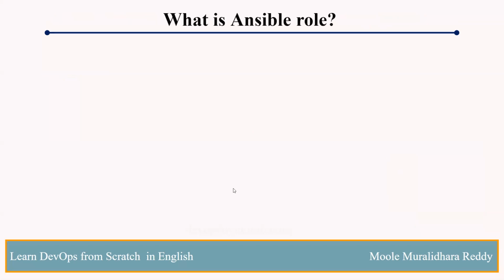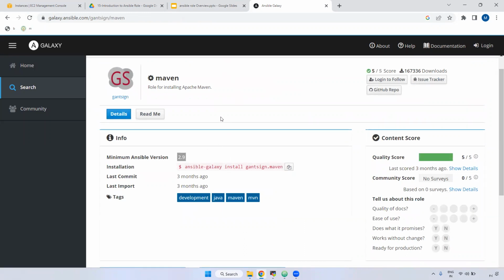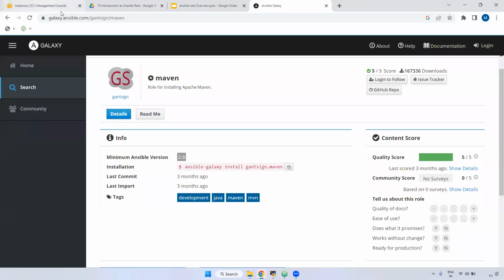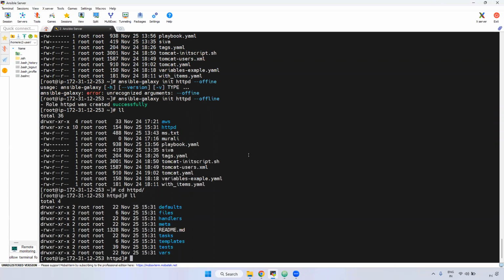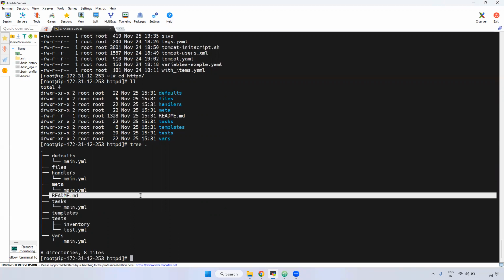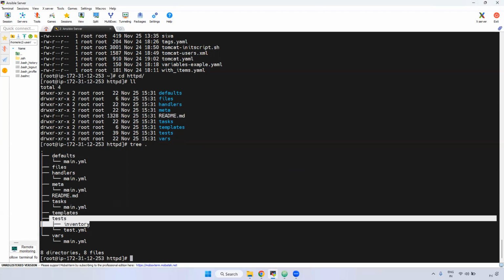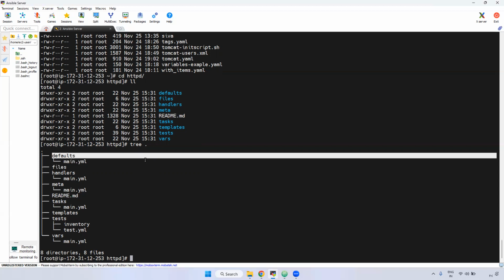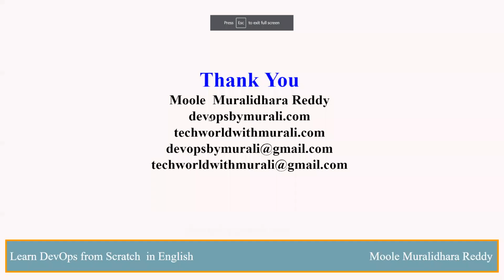Ansible role Overview - TechWorld with Murali - Moole Muralidhara Reddy - Ansible Tutorial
Ansible Overview (3:32)
Ansible Workflow (2:32)
Installation of ansible in Linux (9:51)
Overview of ansible ad-hoc (1:57)
Ansible ad-hoc command with examples Part 1 (11:16)
Working with Ansible ad-hoc command with examples Part 2- (5:12)
SSH Overview (2:14)
Setting up the SSH connection manually (11:32)
Ansible modules Overview (3:27)
Ansible playbook overview (2:40)
Installation of httpd & git using ansible playbook (12:46)
Exploring the with_items (8:16)
Exploring the variables (4:48)
Exploring the tags (9:16)
Installation of tomcat using ansible playbook (22:50)
Explore the ansible playbook options (8:33)
Ansible role Overview (8:03)
Installation of httpd using ansible role (15:15)
Ansible vault Part 1 (14:24)
Ansible vault Part 2 (7:25)

We offer a range of subscription plans to choose from, including:
1 Month
3 Month
6 Month
1 Year